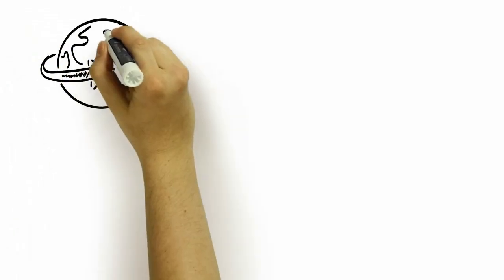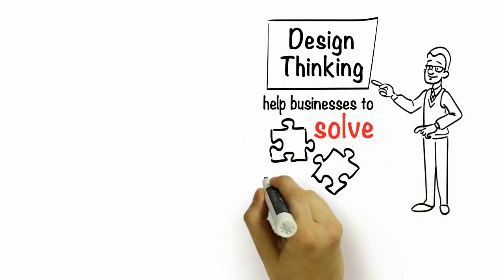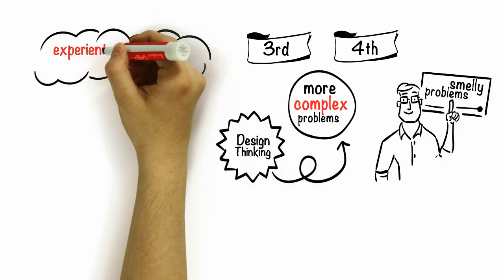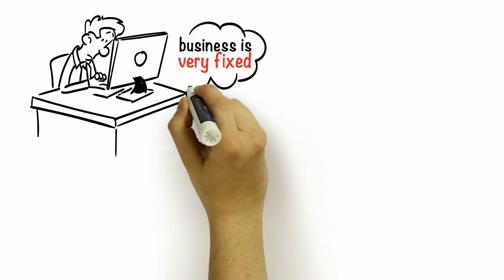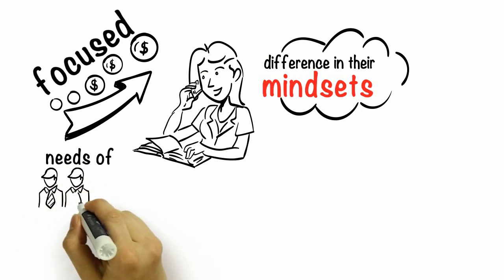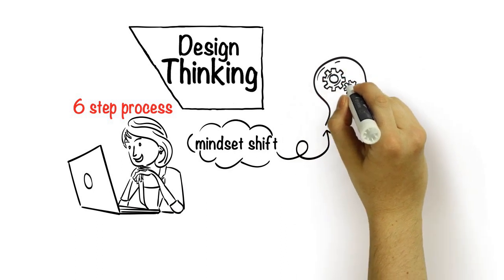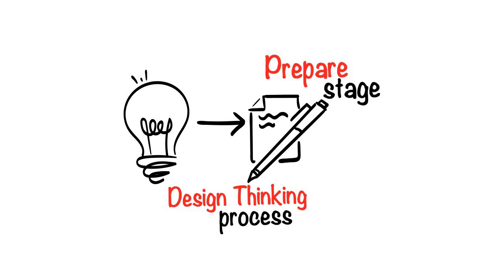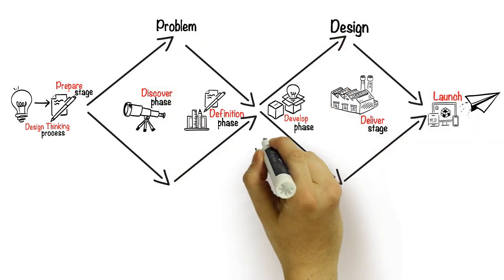Design Thinking In Business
“Design Thinking in Business” is a Design Thinking course that introduces individuals and teams to design tools that will help them be more human-centred in their approach to problem solving. Attendees learn design tools used in launching new products and services to market, along with how to leverage these tools to support strategic planning, business analysis, architecture and agile delivery.